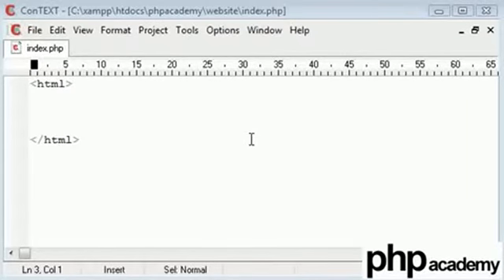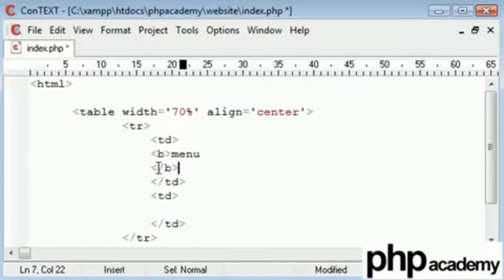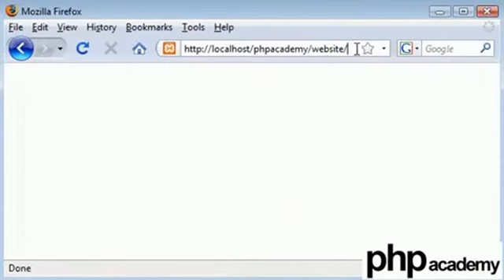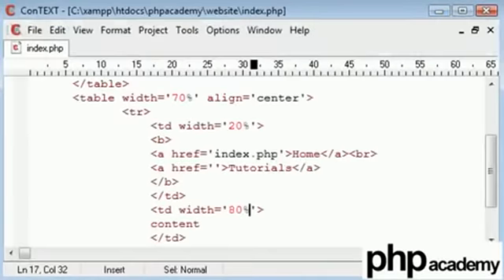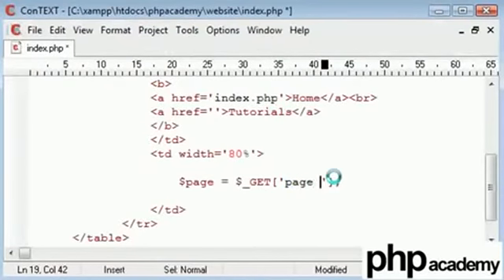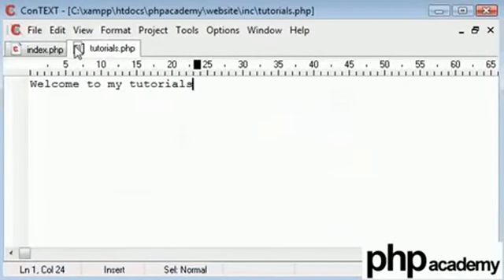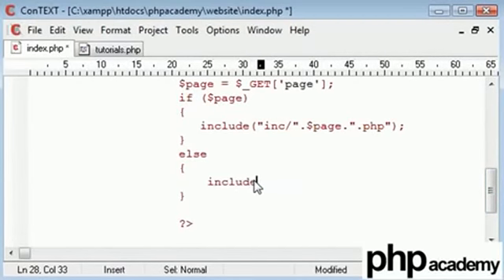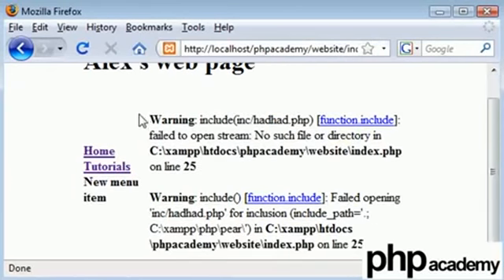PHP Tutorials- Dynamic pages